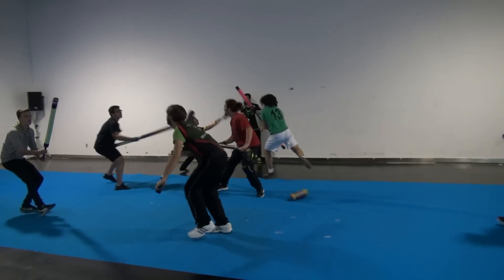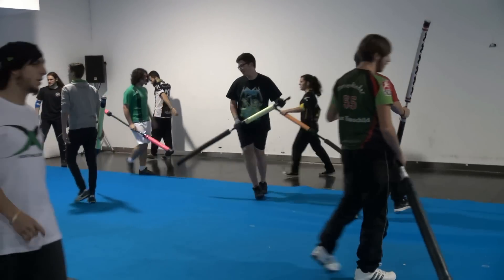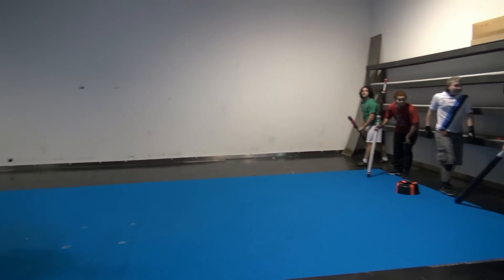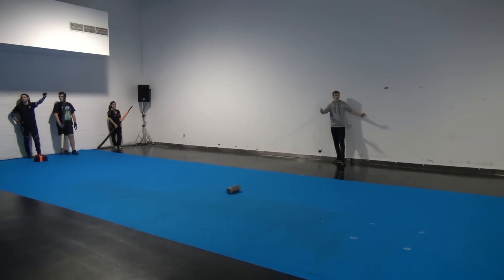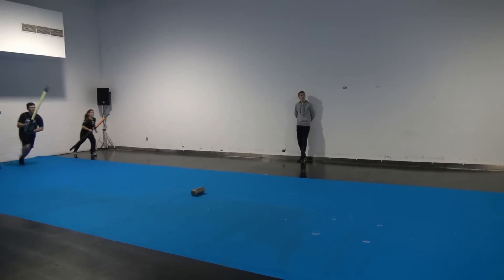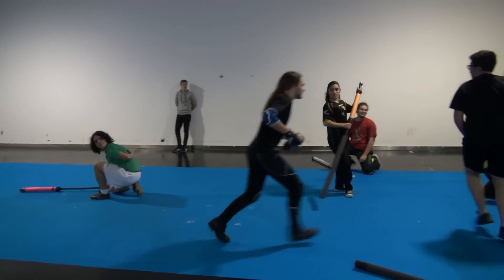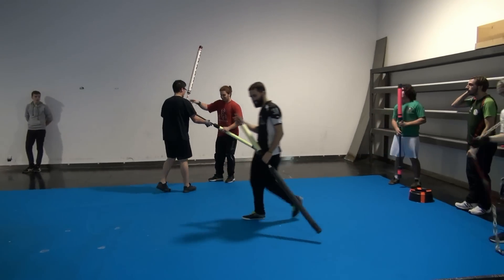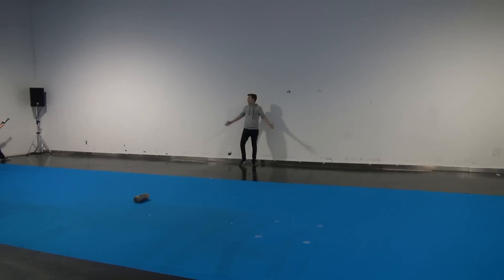JUGGER, UN NUEVO DEPORTE. A CORUÑA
EXPOCORUÑA.

JAGGER, EXHIBICION DE UN NUEVO DEPORTE EN LA FERIA DE MUESTRAS DE AUTONOMOS. A CORUÑA.